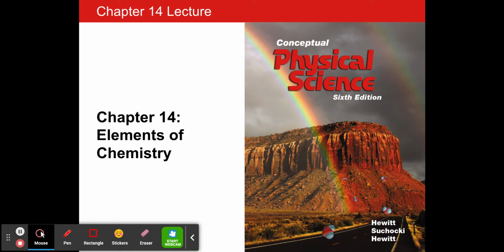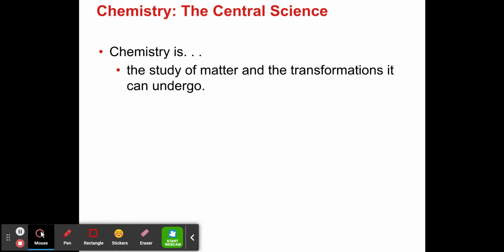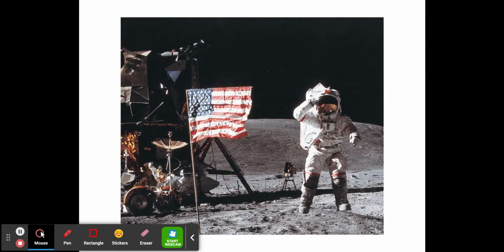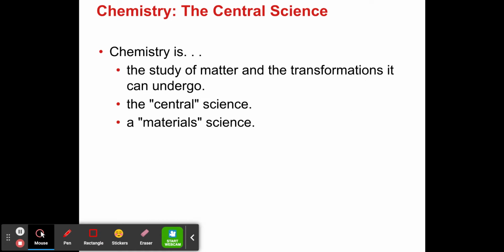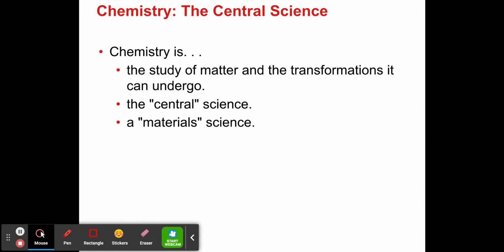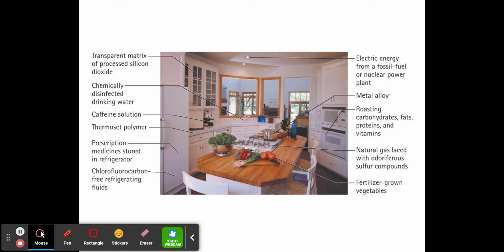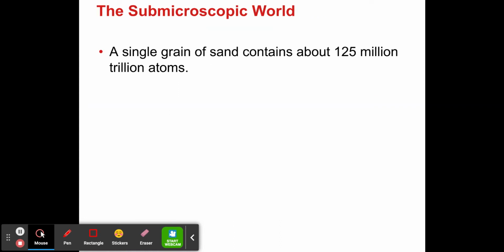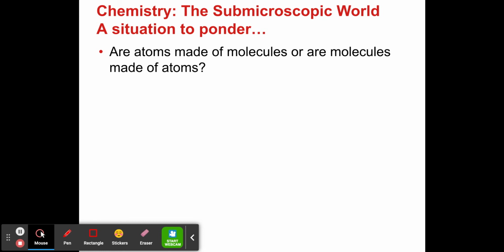Unit 3a : Chemistry the Central Science